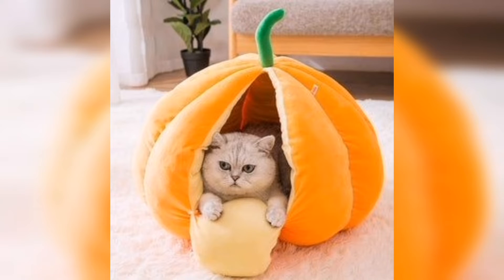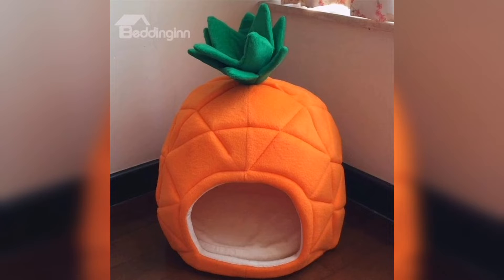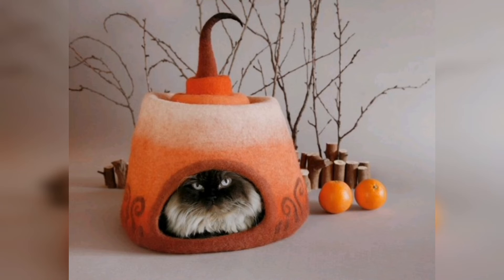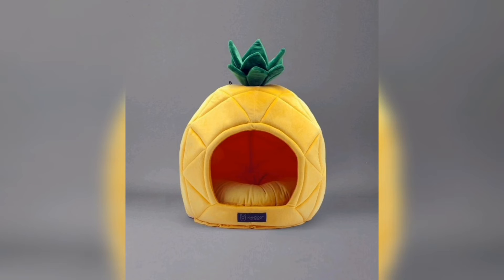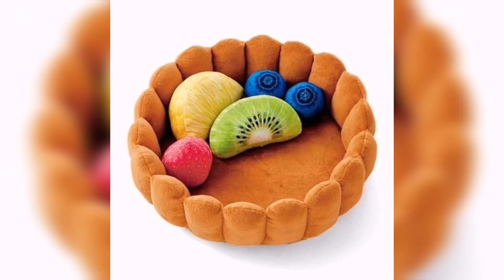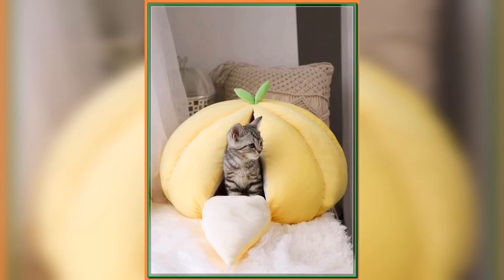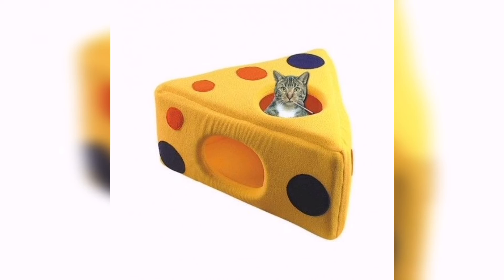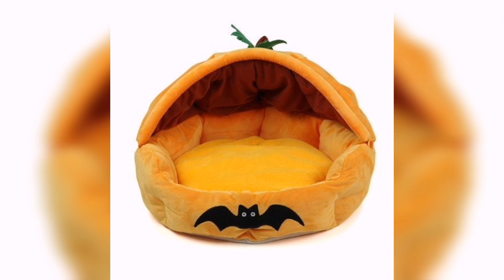20 beautiful Halloween cat bed| Animal Halloween bed|Halloween beds for animals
20 beautiful Halloween cat bed| Animal Halloween bed|Halloween beds for animals

Hello folks 👋
In this specific video we'll talk about the beds of animal especially the Halloween beds for the animals so you'll explore differ types of sleeping beds for your animals and you can select the bed for you pet or animal and make it the part of this Halloween.
cat house decor
cat house ideas
cat house design
cat houses ideas
cat house idea
cats house ideas
cats houses ideas
cat house outdoor
cat
cat house decorations
cat houses outdoor
cats house outdoor
cats
cat halloween costume
cat costume
cat aesthetic
cat lover
cat costumes
cat food
cat bed
cat bed ideas
cat bedding ideas
cat bed idea
cat beds ideas
cats beds ideas
cute cat
cat houses ideas
cat house idea
cats house ideas
cats houses ideas
cat house outdoor
cat
cat house decorations
cat houses outdoor
cats house outdoor
cats
cat halloween costume
cat costume
cat aesthetic
cat lover
cat costumes
cat food
cat bed
cat bed ideas
cat bedding ideas
cat bed idea
cat beds ideas
cats beds ideas
cute cat